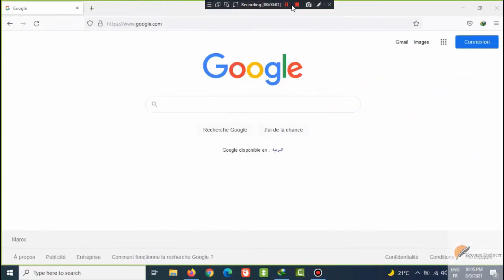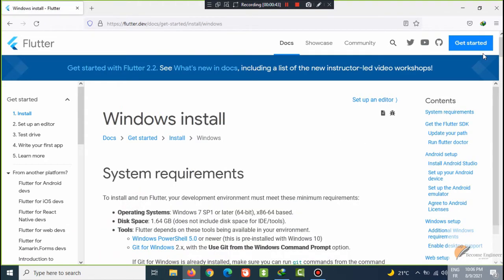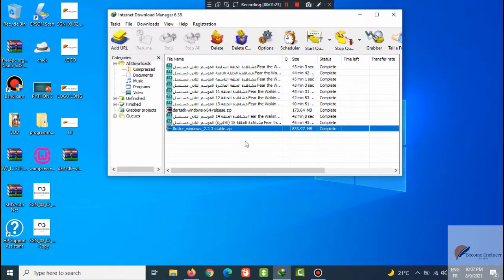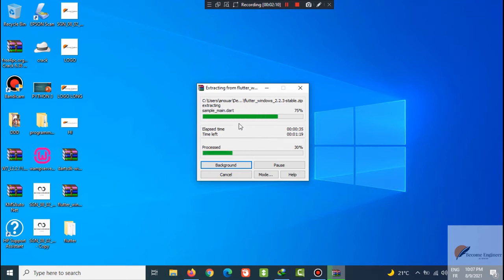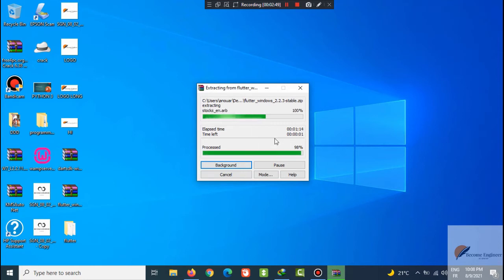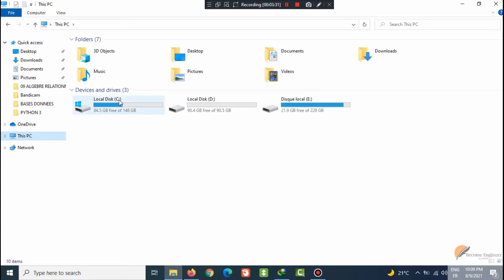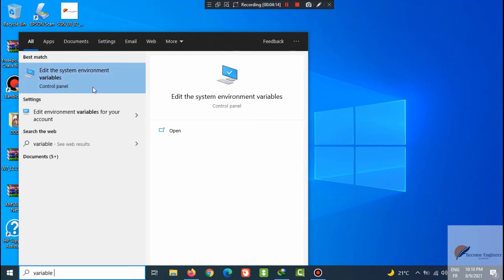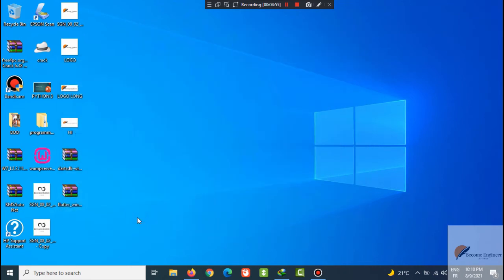01 - SETUP FLUTTER ON WINDOWS - FLUTTER - BECOME ENGINEER ACADEMY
Channel 2 : CodeWithAnouar
Prof. Anouar LAACHIR